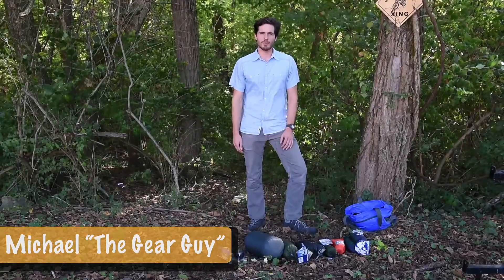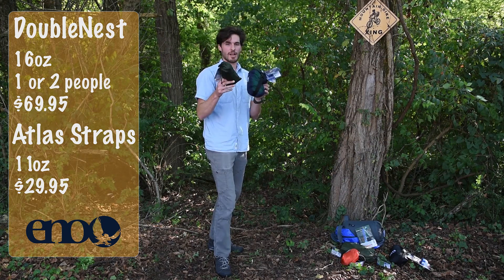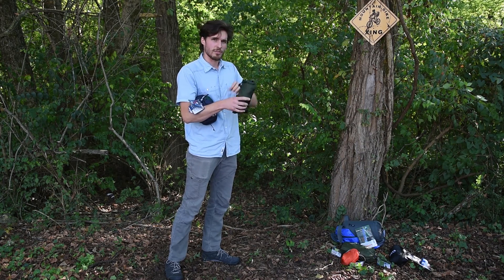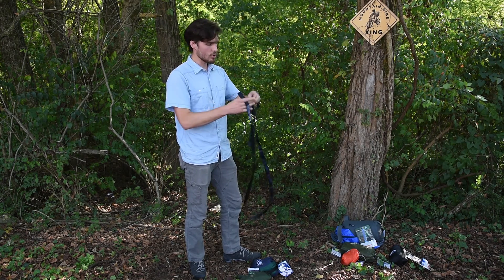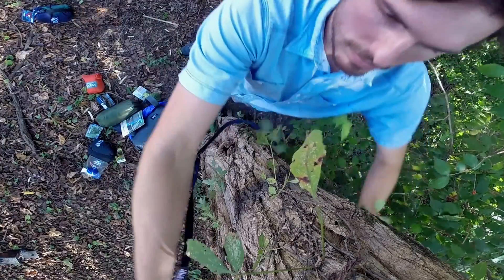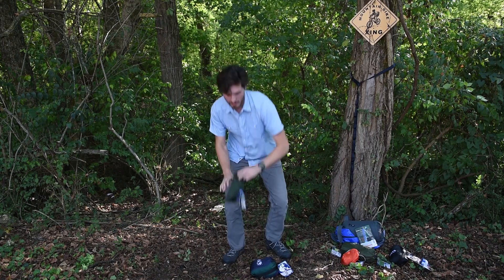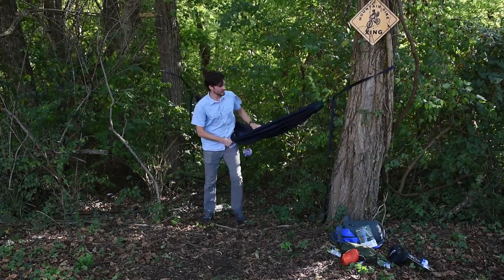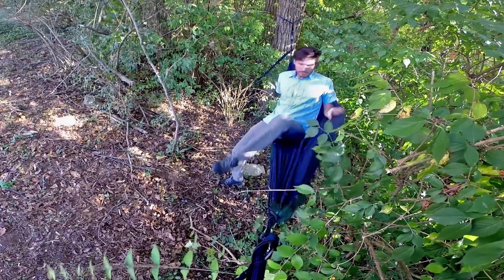How to set up and ENO hammock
Setting up an ENO Hammock with atlas straps with Michael the gear guy